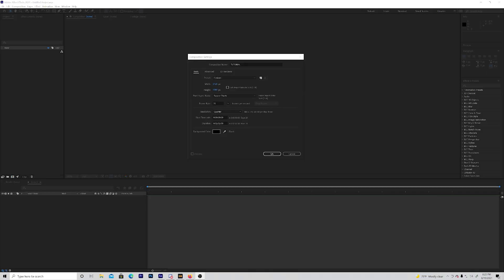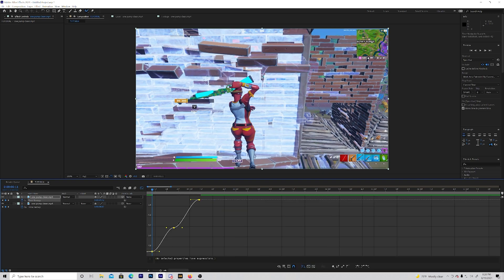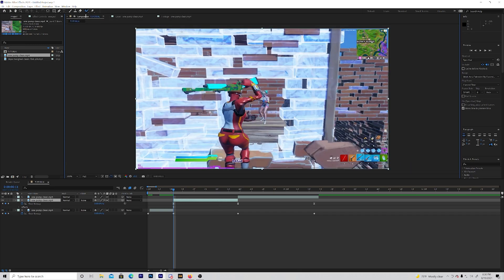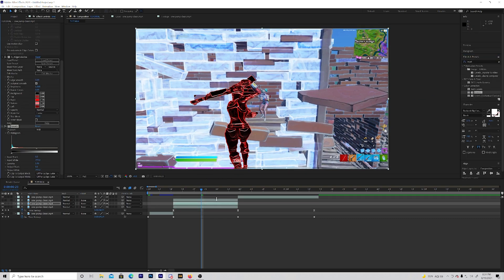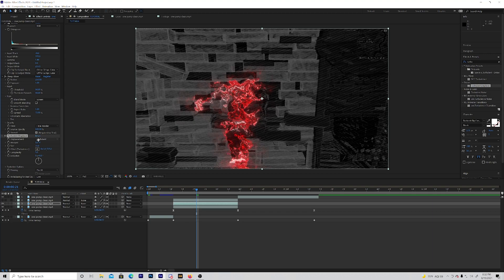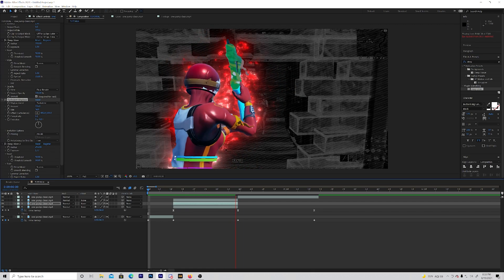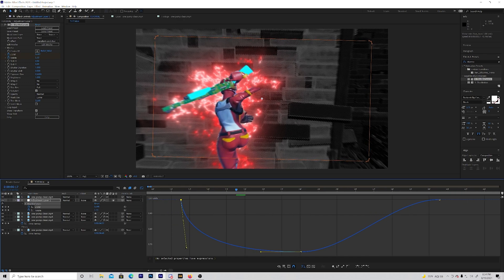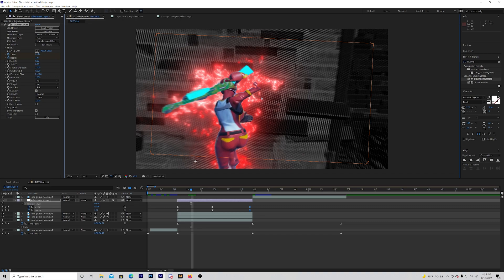MAKE YOUR *OWN* INSANE OUTERGLOW TUTORIAL! | AE | (How To Edit Like Sack, Henriquin, Sh1fu)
If you want a montage Edited by me please message me through discord!

Prices:
Cinematic: $15-20
Overedit: $9+ (depending on the length)
Clean: 7+ (depending on how long)

NOTE: I will NOT edit Montages over 2 Minutes long!

No price negotiation
Don't waste my time
Editing like nnumbyhow to get neon wings
how to get neon monsterface
Glow animations
neon overlays Sony Vegas
tmotty
Sack
How to edit like sack
Como editgar como sack
como editar limpio
How Edit Clean
free project file
project file
free project file fortnite
project file fortnite
free project file highlight
project file montaje
editing pack fortnite
free editing pack fortnite
editing pack
editing pack fortnite
overlays sack
overlays behezil
editing pack sh1fu
editing pack sh1fu
review editing packs
xlow
xlow ec
ec xlow
How Make Overlays
Overlays Like Sack
Overlays Fortnite
Overlays
Heriqin, Editing Pack, Sh1fu, Priyes, Smart